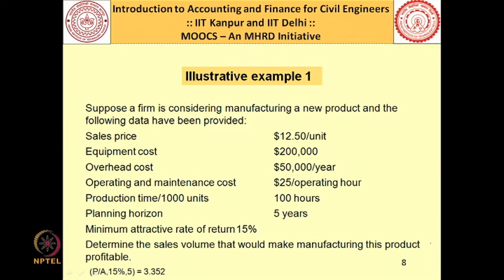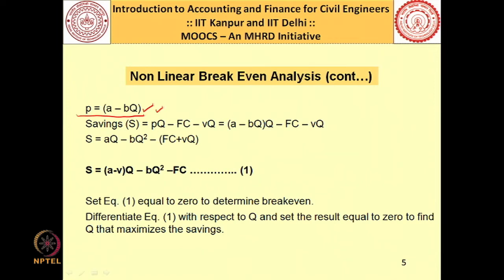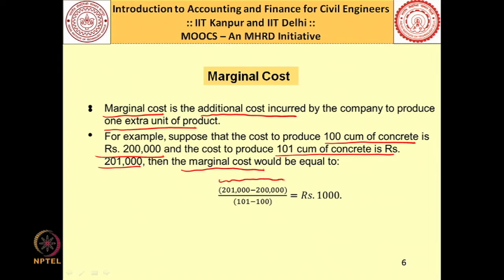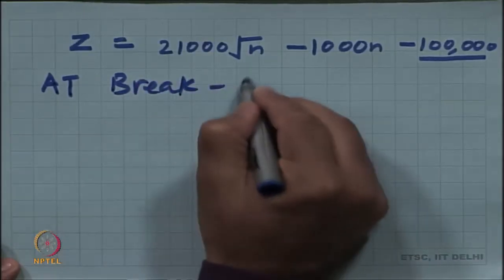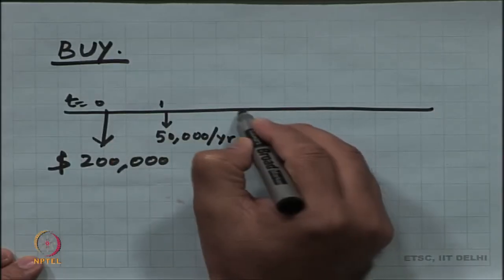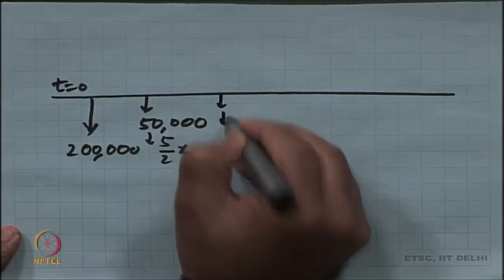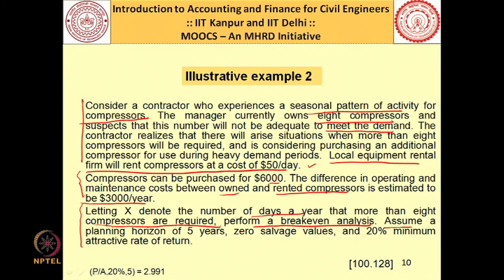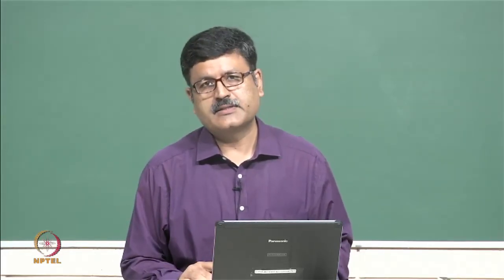noc18-ce39-Lec 12-Break - Even Analysis (Part - 2)